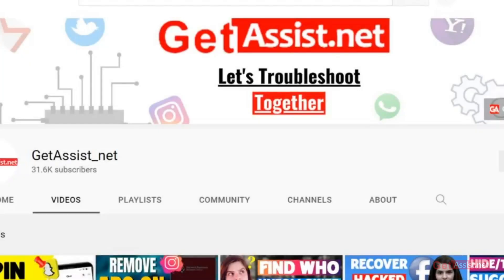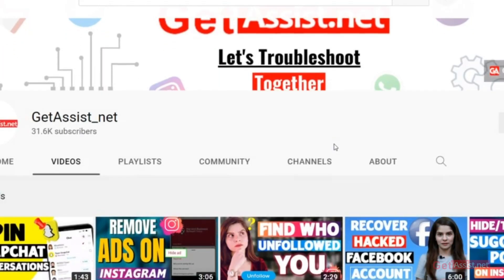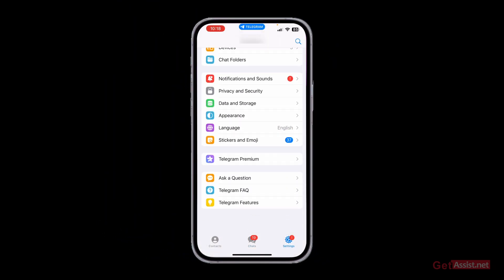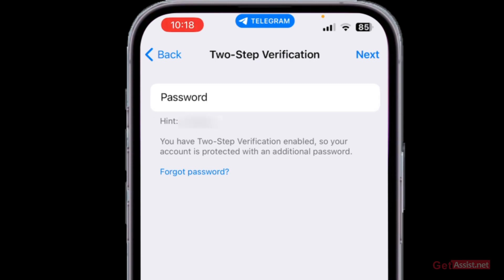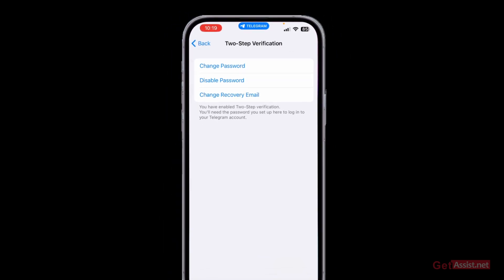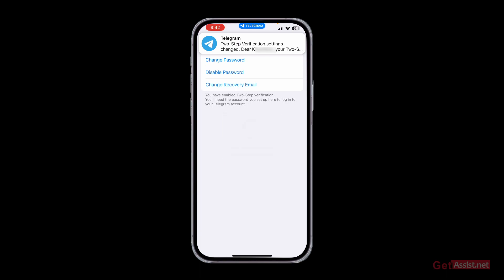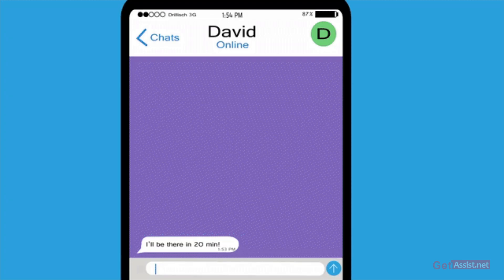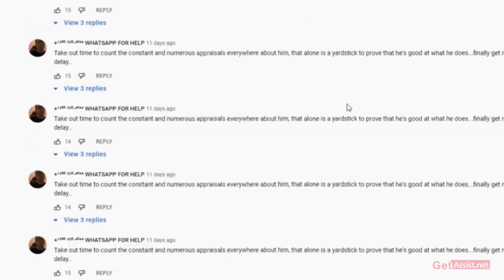How to Change Two-Step Verification Recovery Email on Telegram 2023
in this video, you will come to know How to Change Two-Step Verification Recovery Email on Telegram in 2023, just follow the simple steps and get the easiest method to change your recovery email ID

👇👇👇 Content Cover 👇👇👇
how to change two step verification recovery email on telegram
how to change recovery email in telegram
how can i reset my 2-step verification in telegram
how do i get into my telegram account if i forgot my password
how to remove two step verification in telegram
change two-step verification recovery email on telegram
Remove two-step verification recovery email on telegram
Replace two-step verification recovery
change 2step verification recovery email telegram
2step verification recovery email change on telegram
two step verification on telegram email change how
telegram 2 step verification
telegram password forgot
reset telegram password